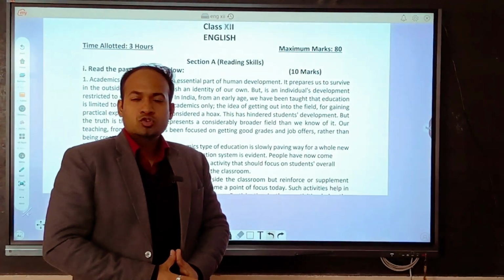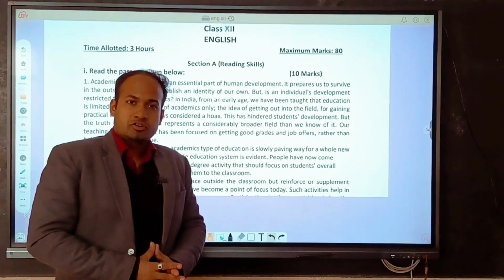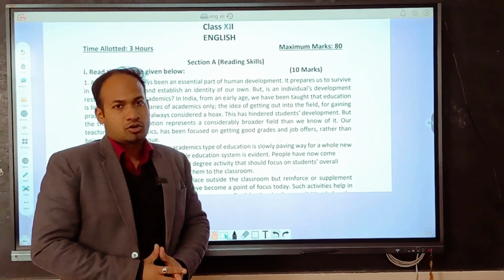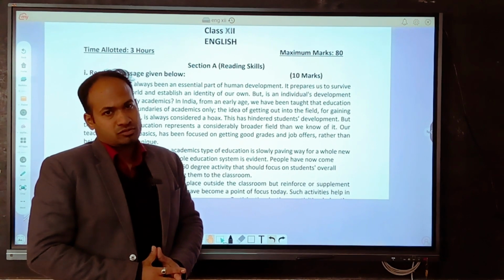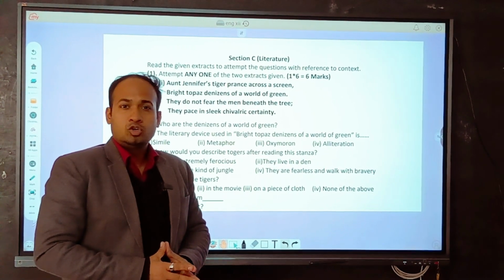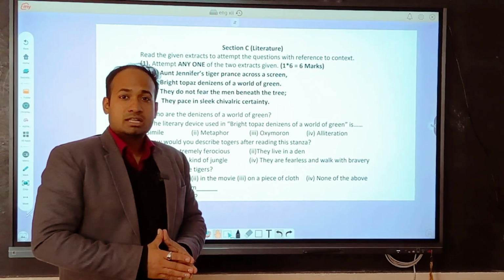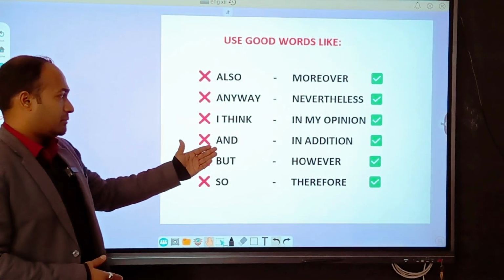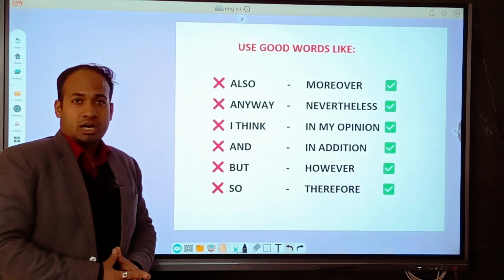Class 12 English Board Exam: Score Maximum Marks with These Tips!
Want to score high in your English board exams? 🏆✨ This video will help you excel in English! ✅ Learn how to write impressive answers, ✅ Manage time effectively, ✅ Master the marking scheme, and ✅ Avoid common mistakes.

🎥 Watch till the end to boost your confidence and maximize your marks! 📖✍️